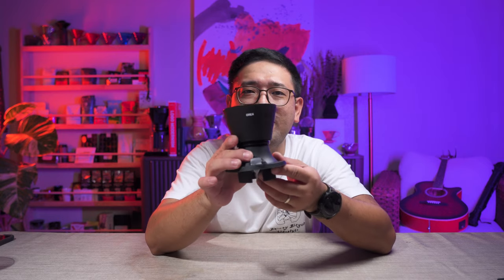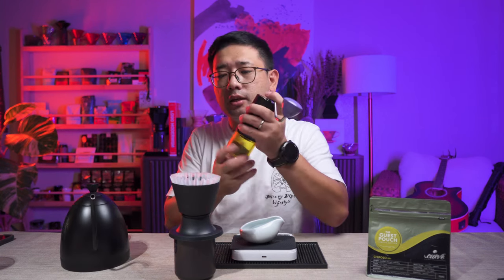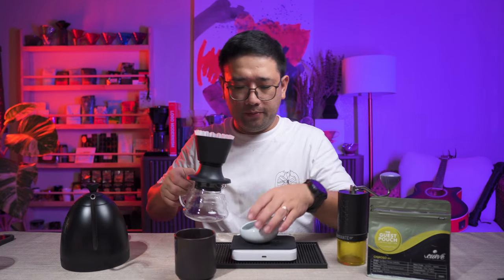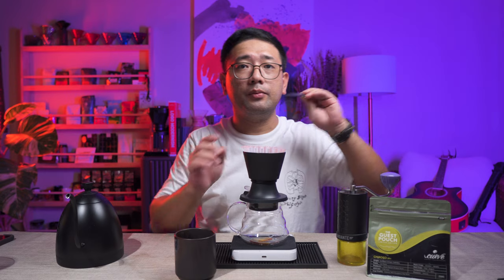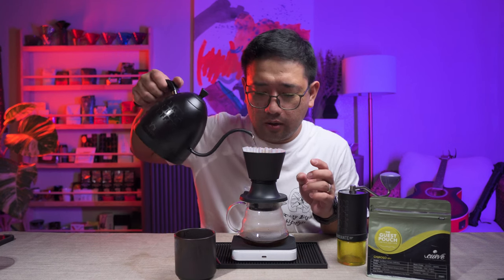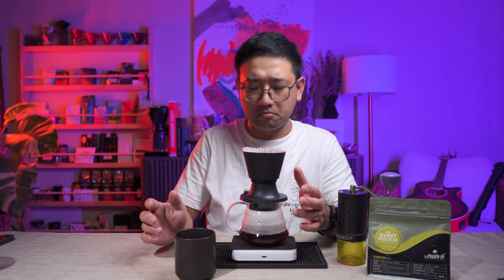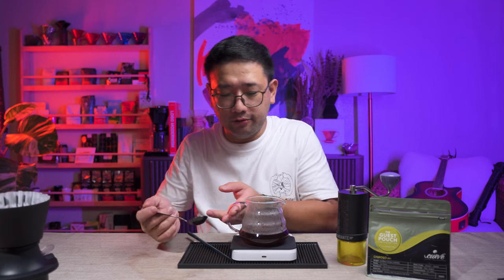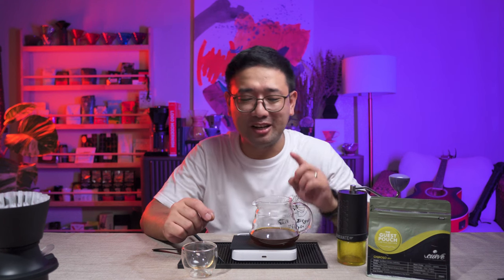Orea Switch??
Today I want to show you an idea I woke up with this morning and in this video I did try to brew with it. It's the surprising thing! It works and if you want to know the results please watch to the end of the video.